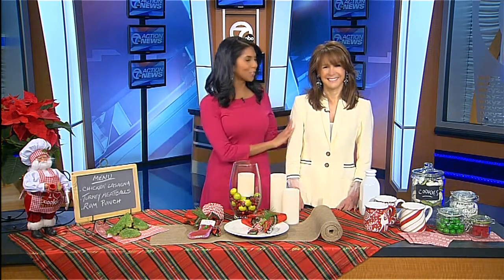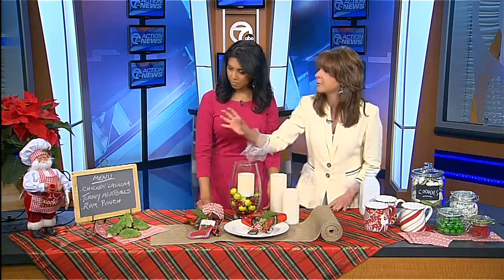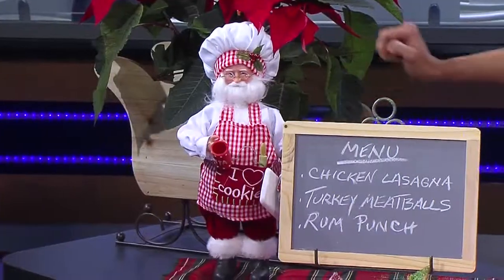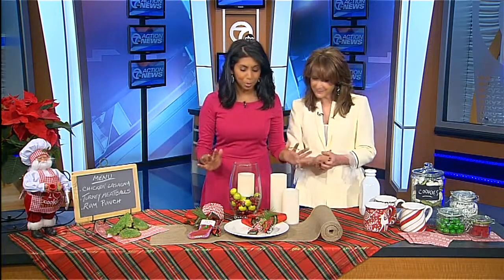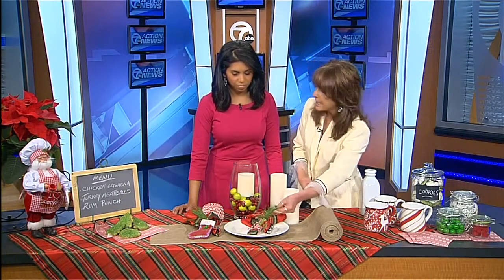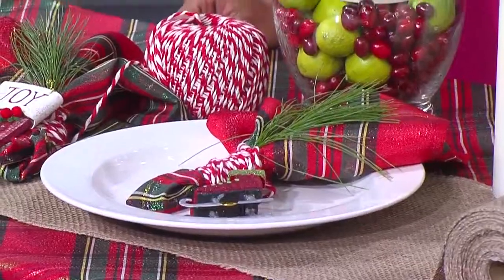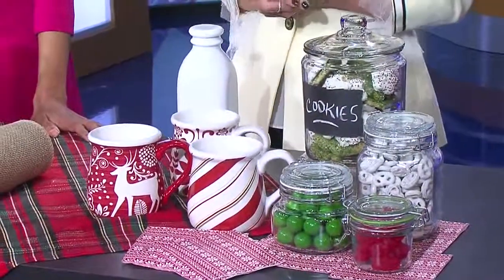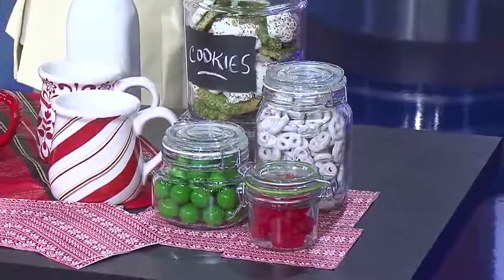Tablescaping for the holidays